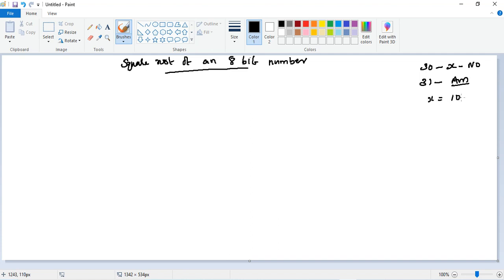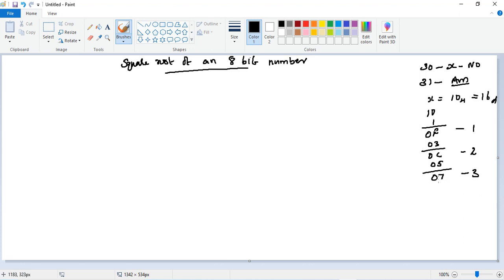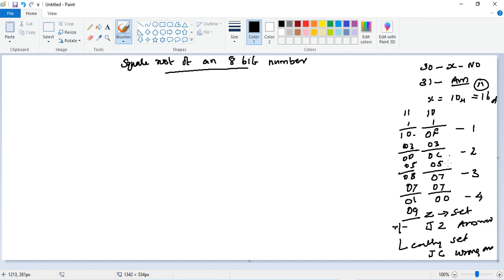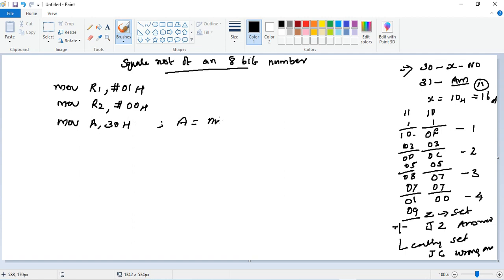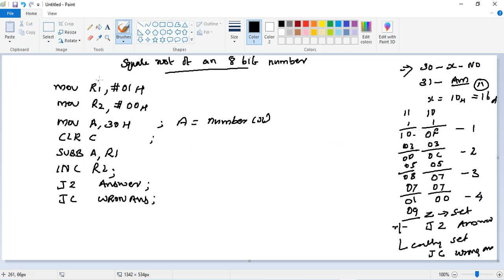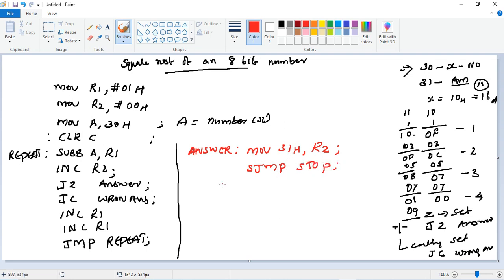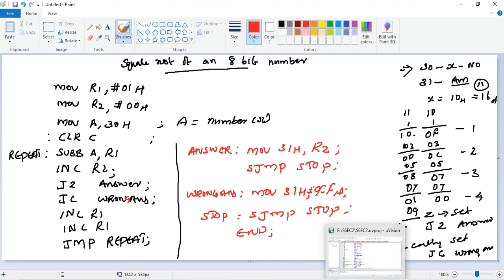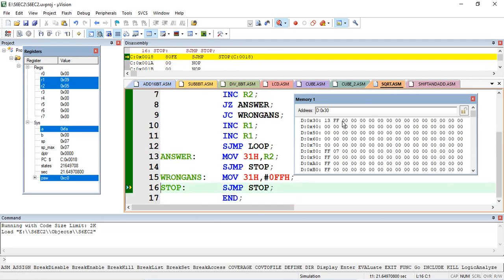8051 Program to find the square root of a number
EC 334 Microcontroller Lab Program to find the square root of a number